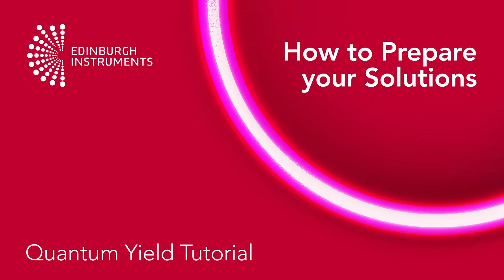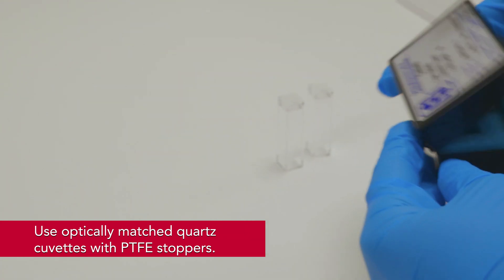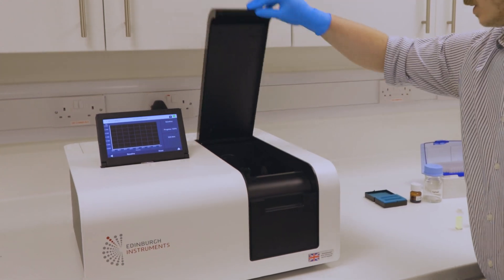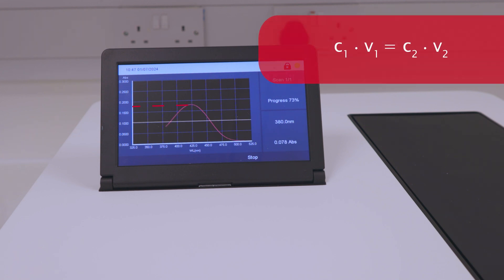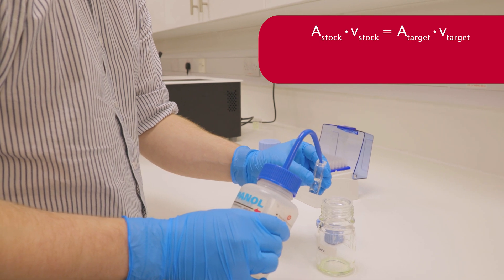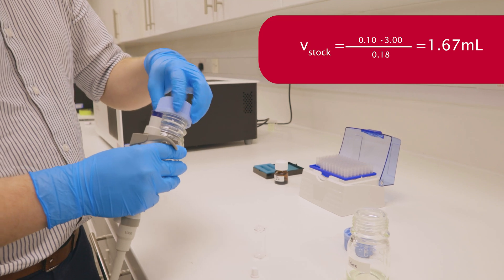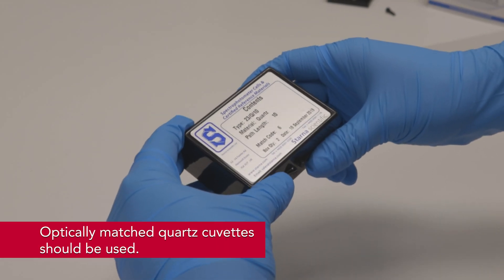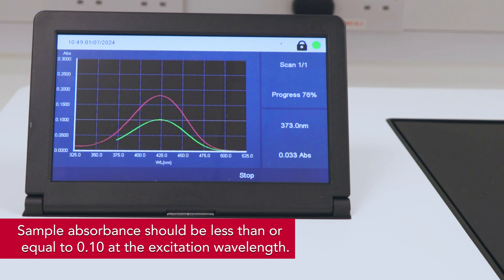How to Prepare Solutions for Accurate and Reliable PLQY Measurements on the FLS1000 and FS5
Learn how to prepare your samples for photoluminescence quantum yield (PLQY) measurements with an integrating sphere.

In this quick tutorial, we'll walk you through the steps of preparing your solution samples for accurate and reliable PLQY measurements. We'll discuss optimising sample concentration, sample volume and prevention of integrating sphere contamination. By following these simple guidelines, you can ensure the best possible results for your research.

00:00 - 00:17 | Intro
00:17 - 01:12 | Analysing Stock Solution
01:12 - 02:01 | Determining Dilution Factor
02:01 - 03:04 | Preparing Final Sample